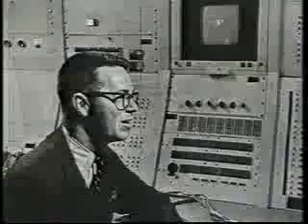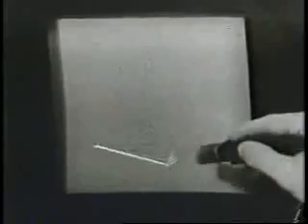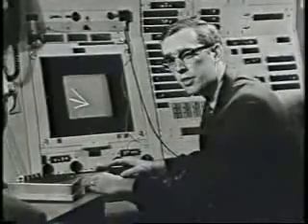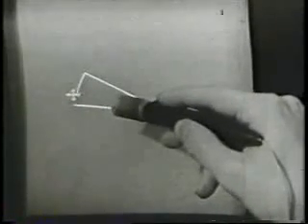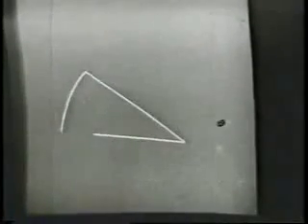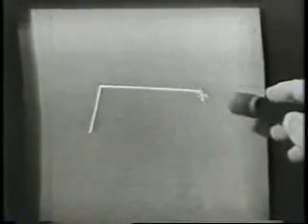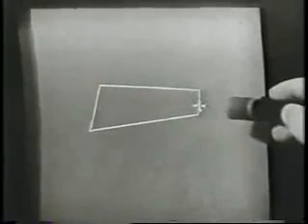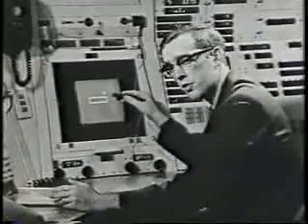Ivan Sutherland - Sketchpad Demo (1 / 2)